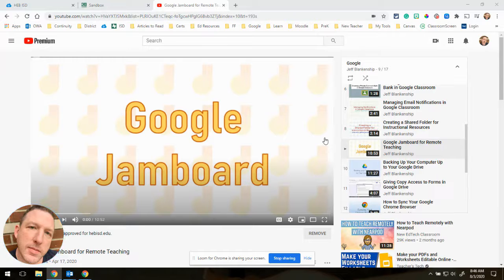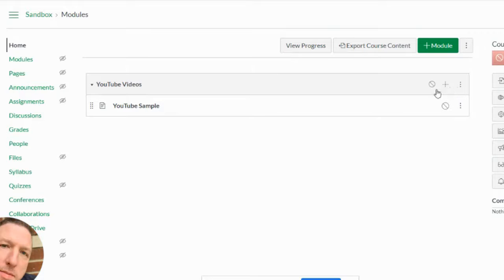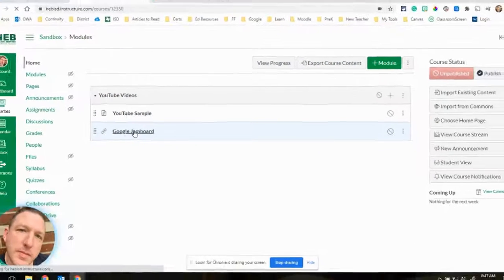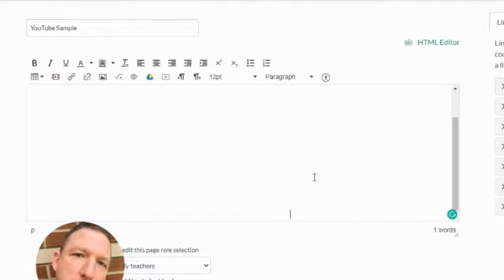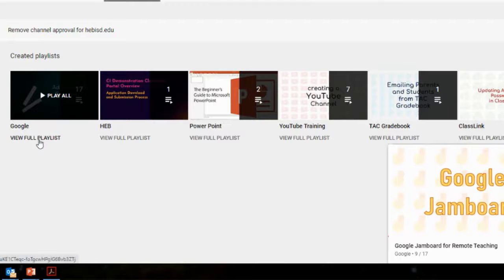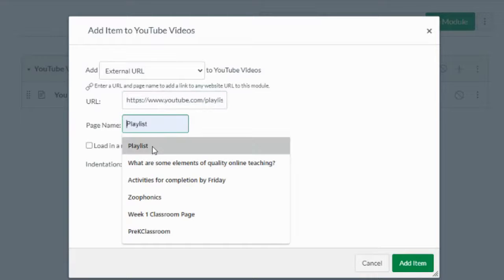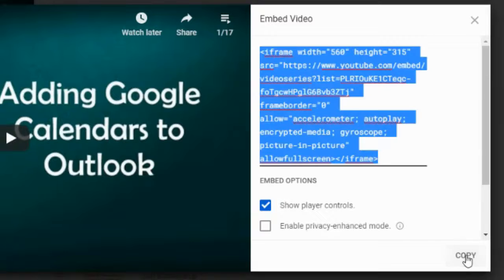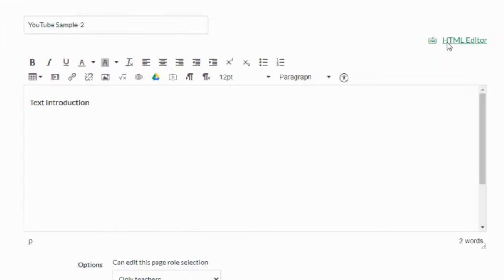Adding YouTube Content to Your Canvas Classroom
This video explains how to share individual YouTube videos or playlists to  your Canvas course Modules or Pages =)